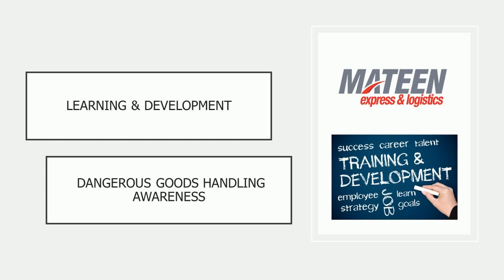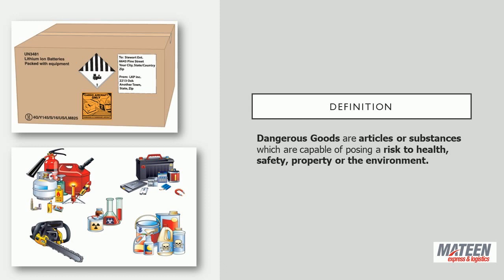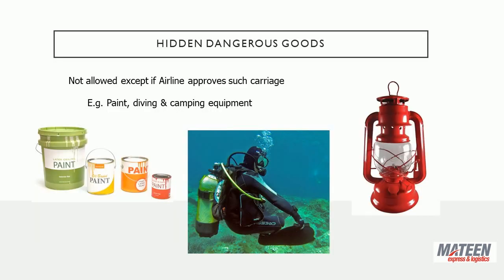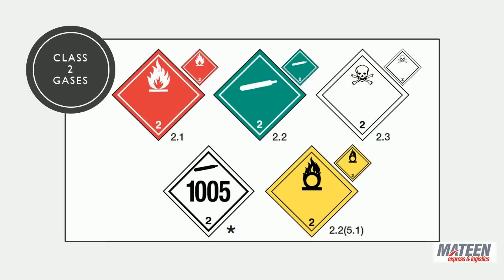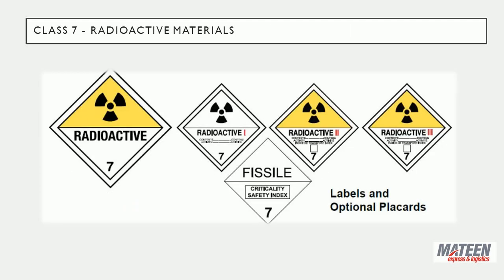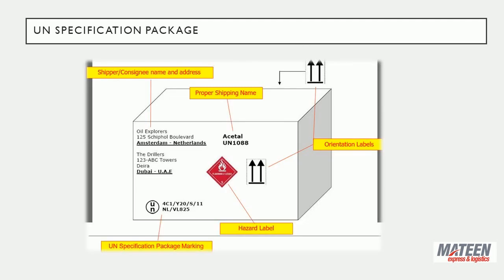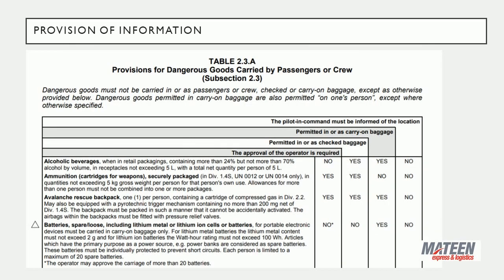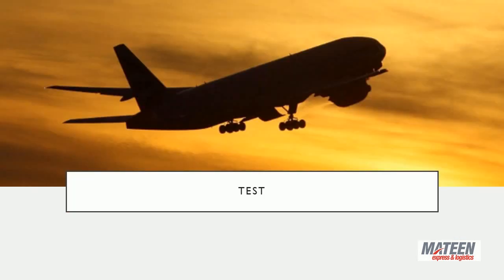Dangerous Goods Awareness